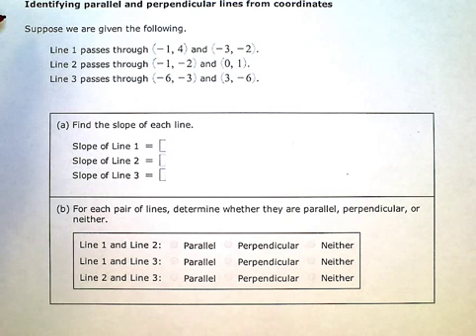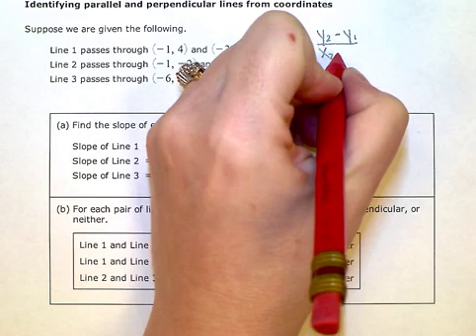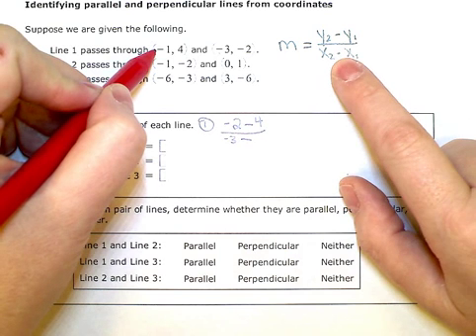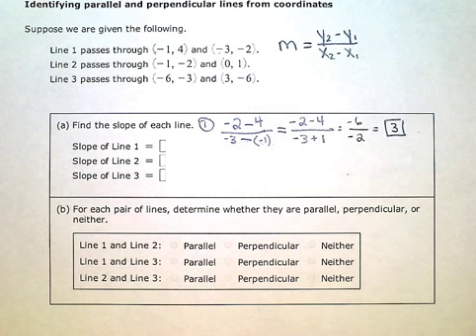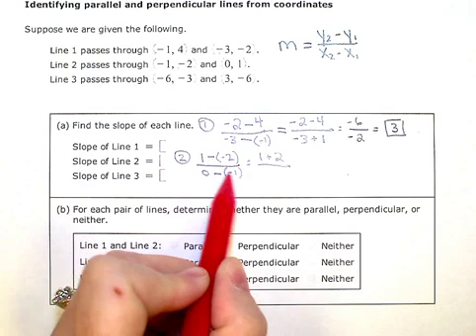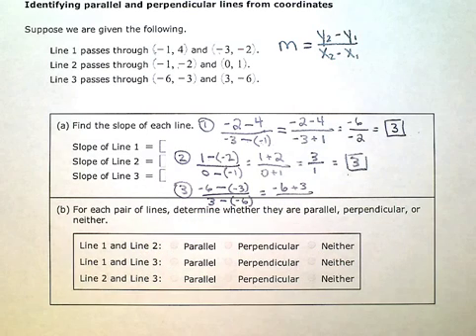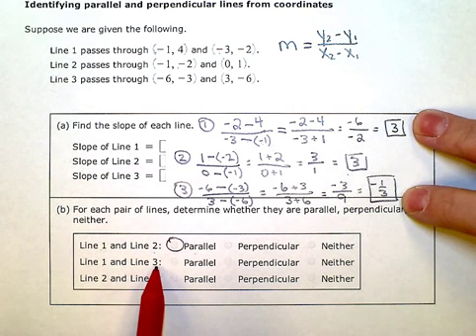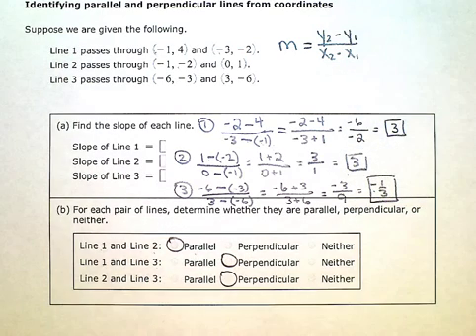Identifying parallel and perpendicular lines from coordinates (KC)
ALEKS:  Identifying parallel and perpendicular lines from coordinates (KC)